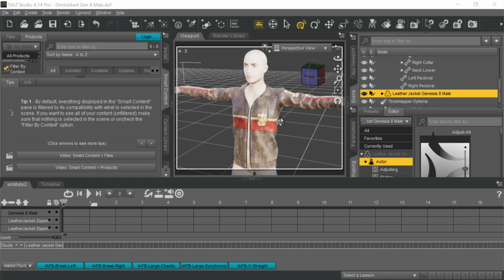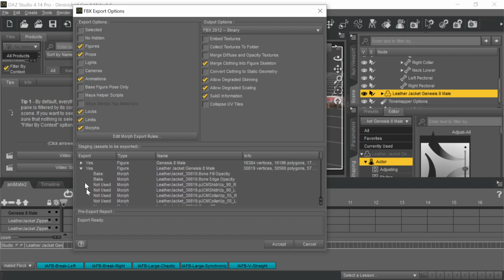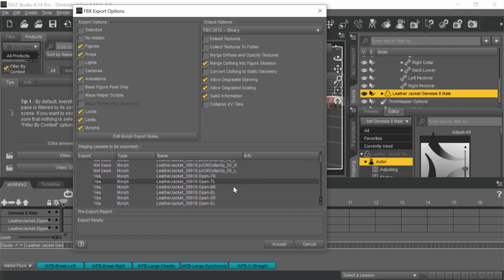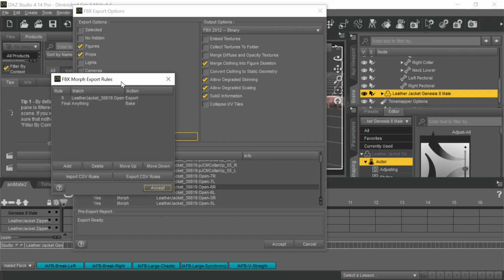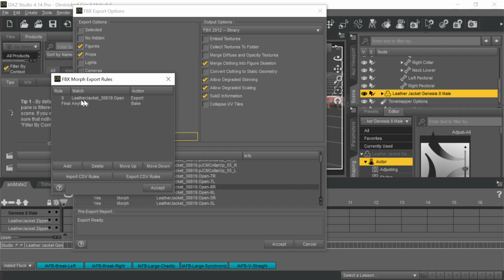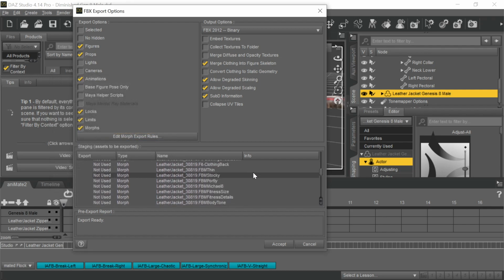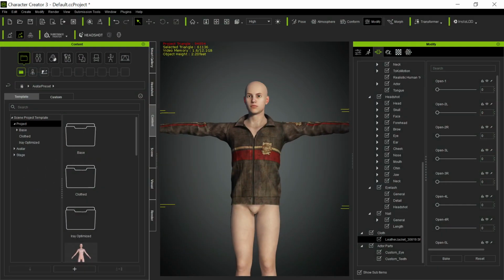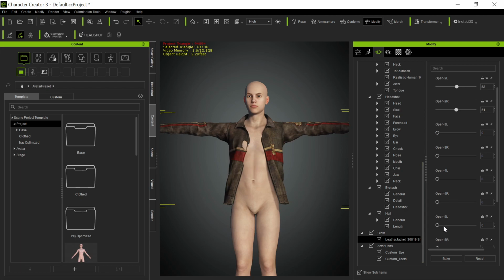Exporting Daz Clothing Morphs into CC3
Showing how to take clothing item morphs from Daz into CC3